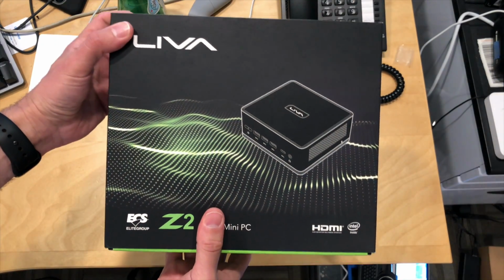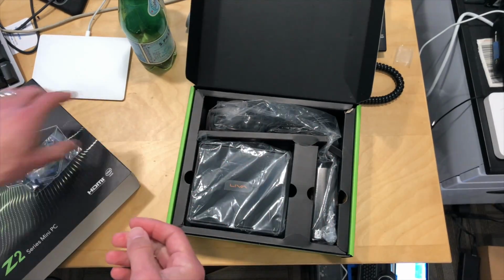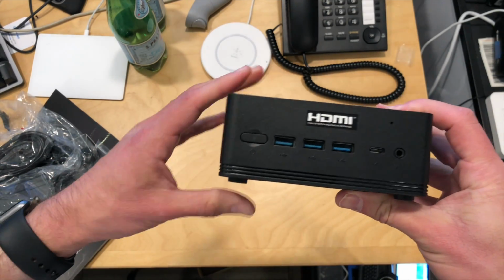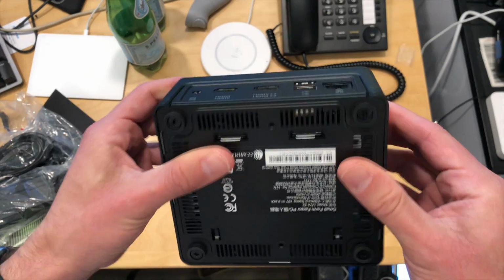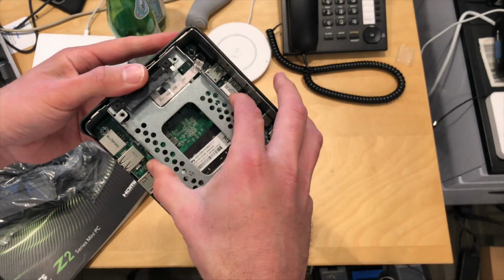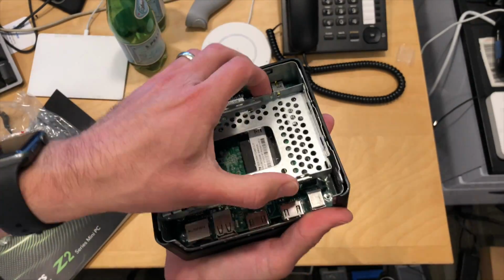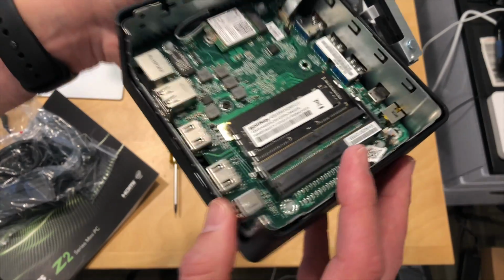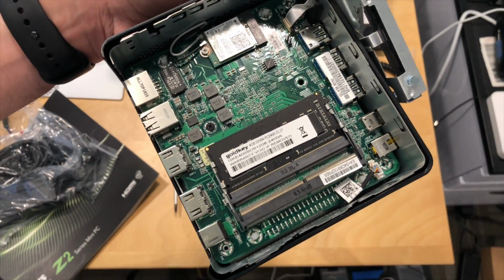Liva Z2 Mini PC Unboxing and Teardown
Liva has a new Gemini Lake N5000 based Mini PC on the way.